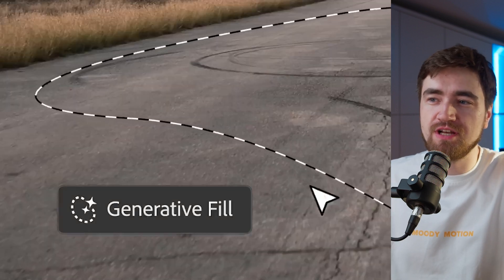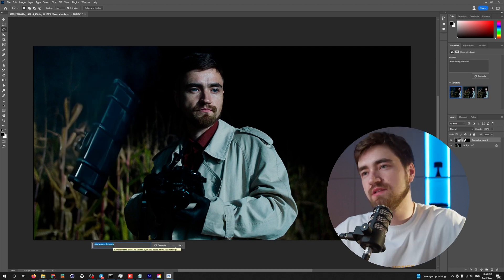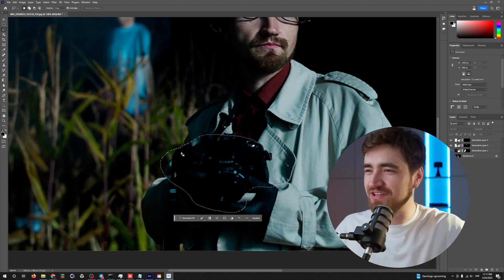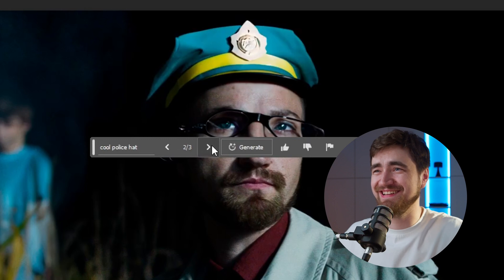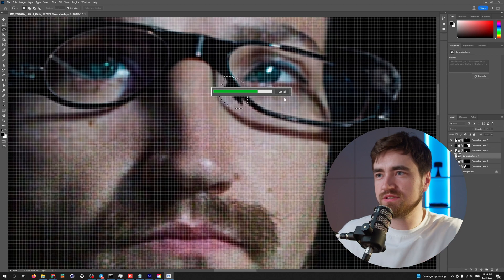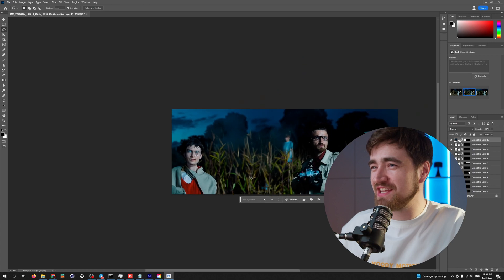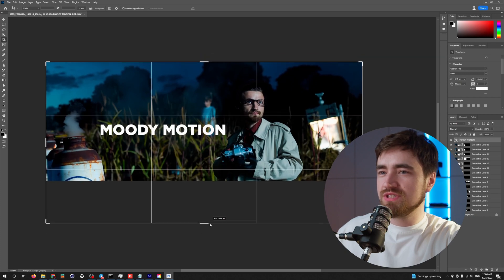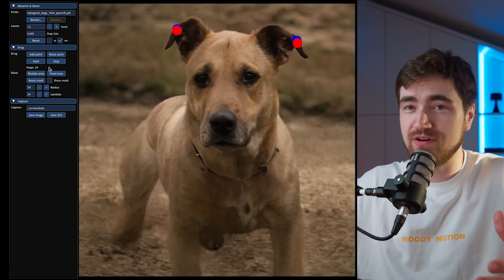Being lazy with Generative Fill in PhotoShop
A new Photoshop tool just dropped. The new era of meme have just started!

To get into a waitlist of Hyper Motion AI Course jump into my new Discord server. Just created:

Timecode:
00:00 Great new feature from PS
00:15 Adobe Firefly
01:04 Testing PS AI feature
08:42 Combining with Midjourney
09:29 Drag Your GAN
09:44 A few words about Ukraine
10:08 Announcing the Hyper Motion AI Course